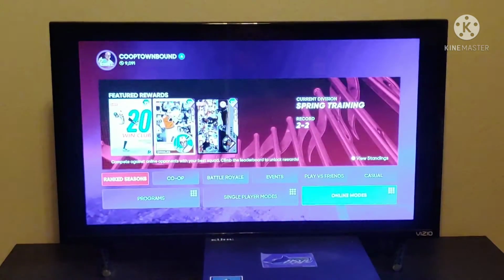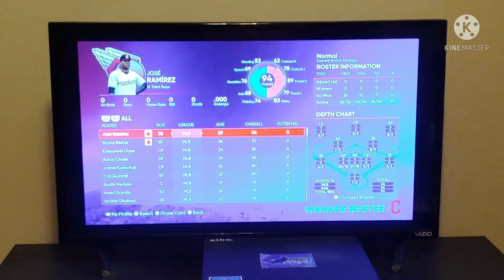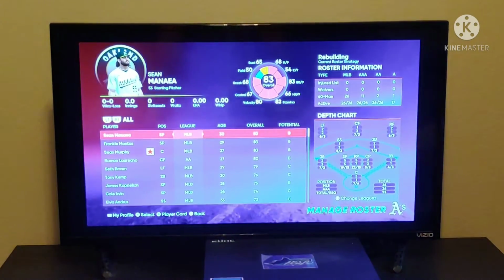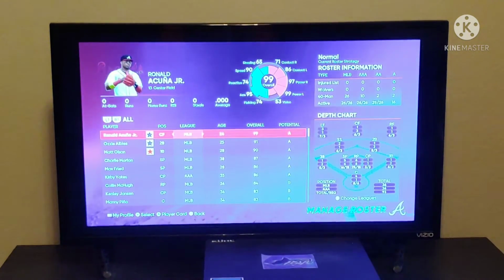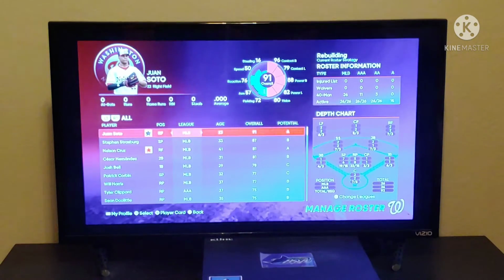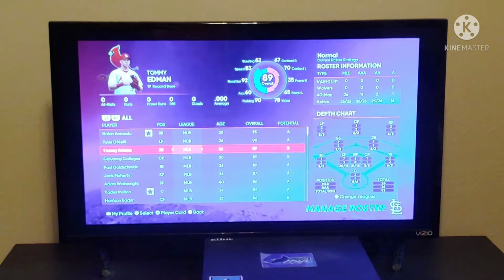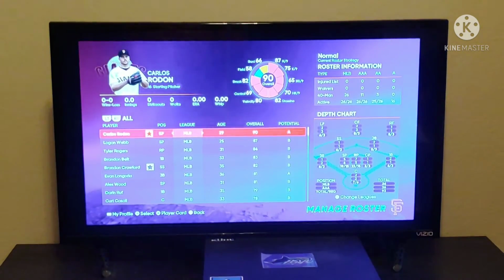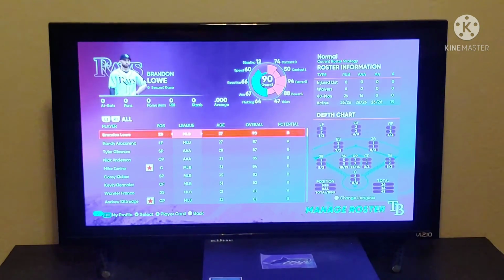MLB the Show 22 First Look & Reacting to Player Ratings 🔥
Gabriel gives his first impressions of MLB the Show 22, including the new playing modes, and we react to this year's player ratings for every team. Enjoy, as always, and thanks very much for your support!